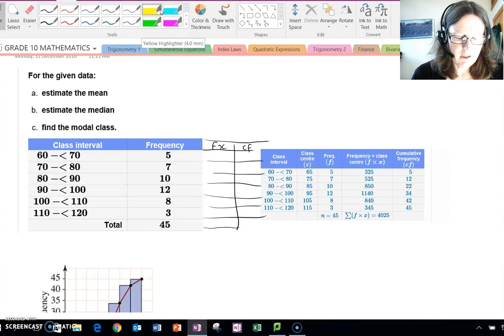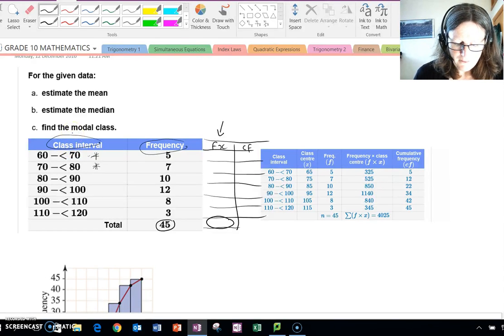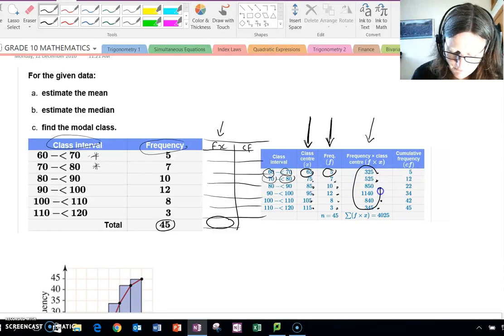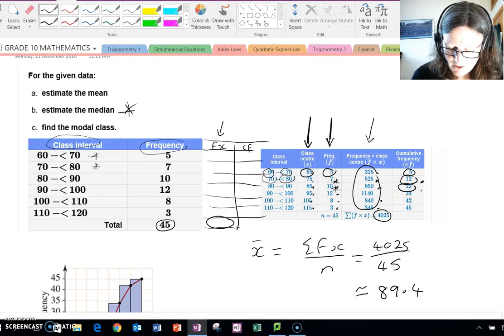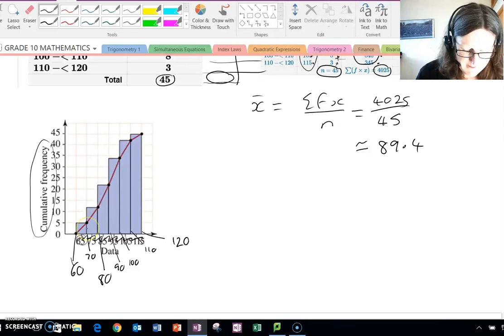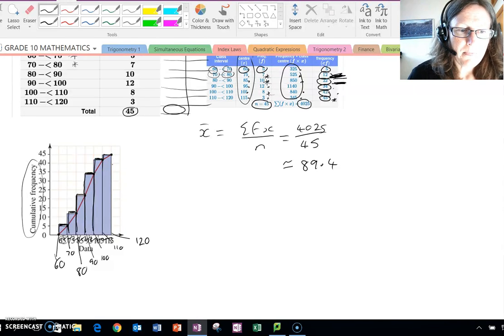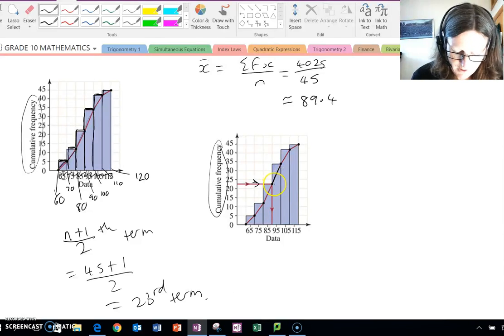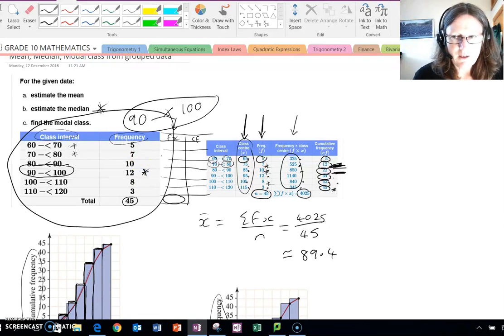mean median modal class from grouped data